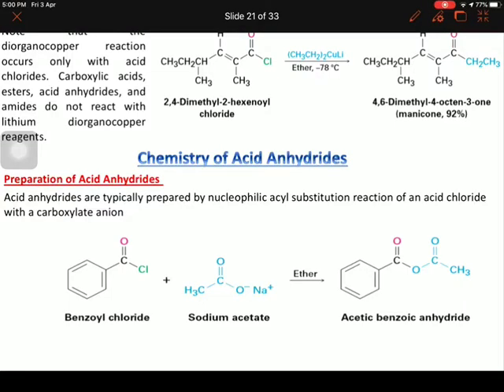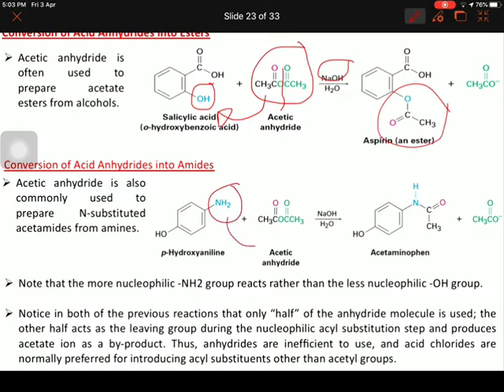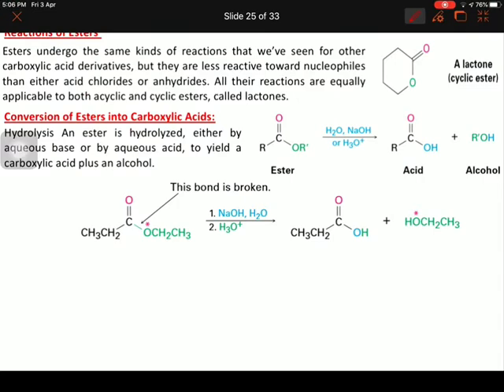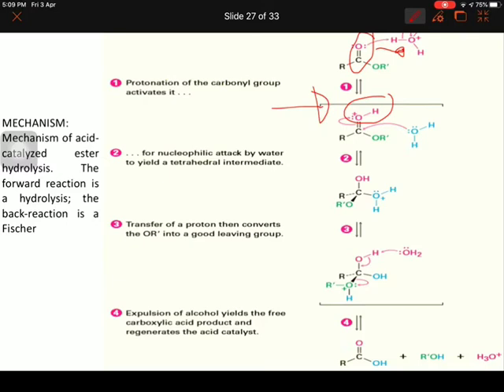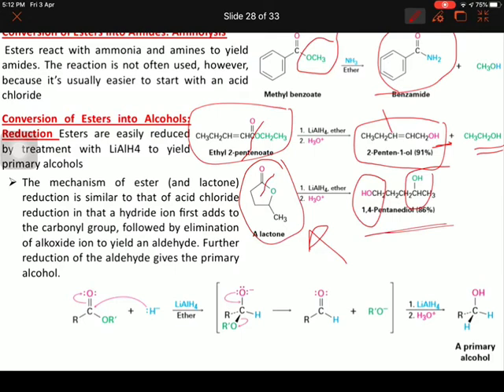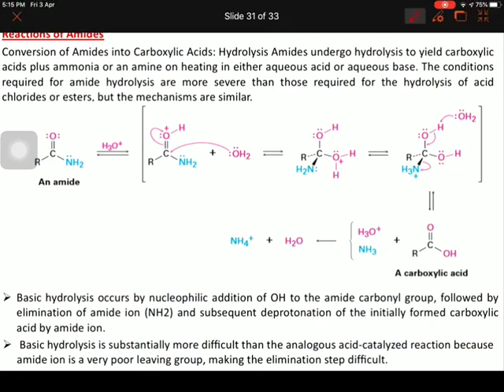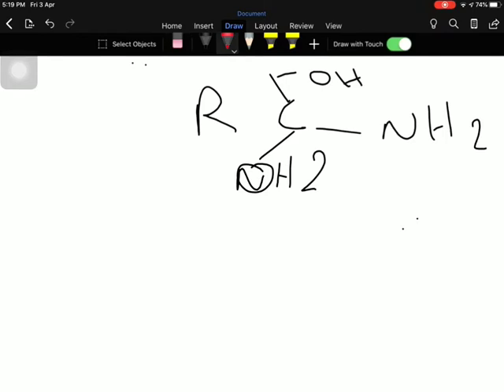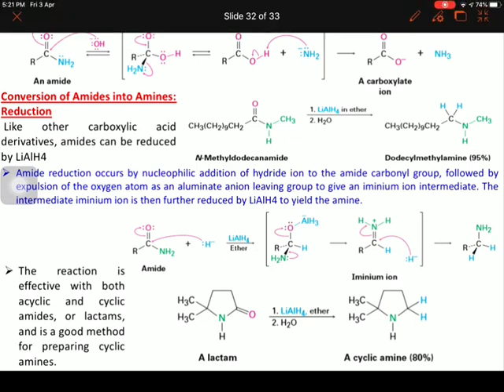Organic chemistery carboxlic acid part 3